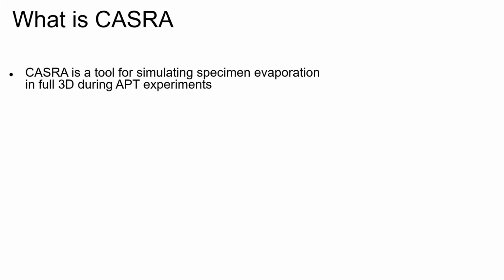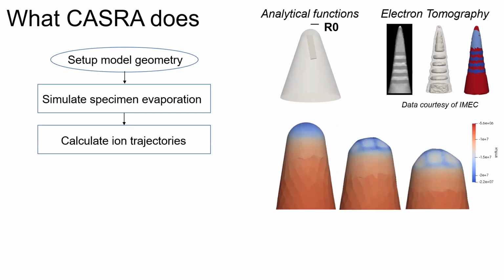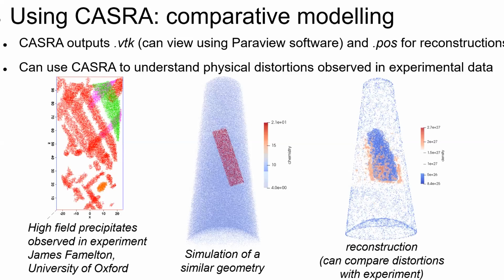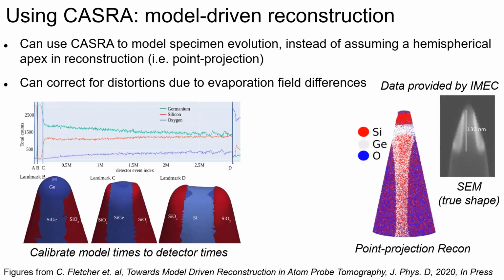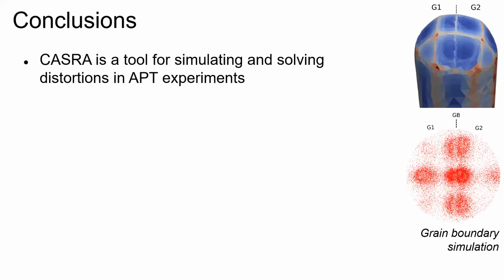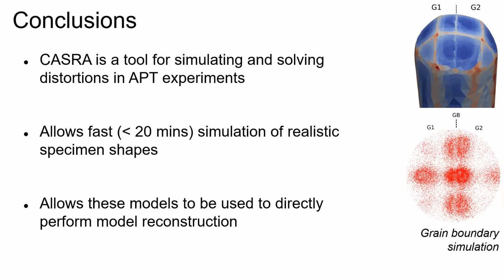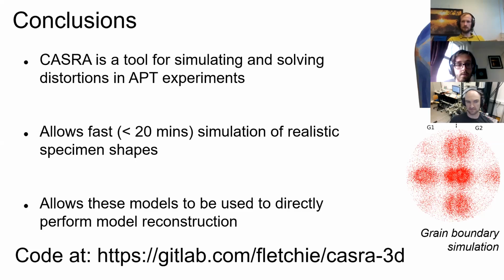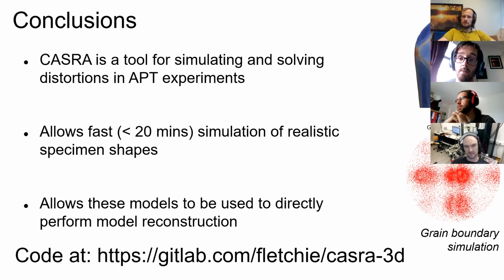APT Technical Committee 2020 : Fletcher: Introduction to CASRA (A Continuum Modelling Tool for APT)